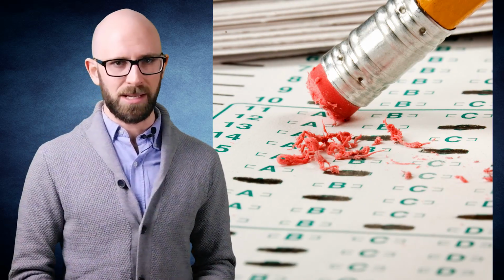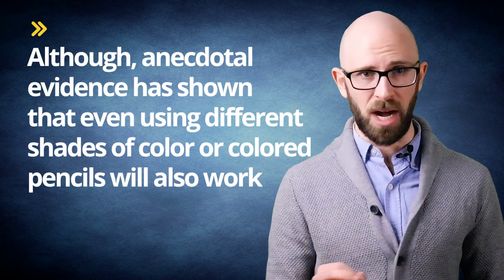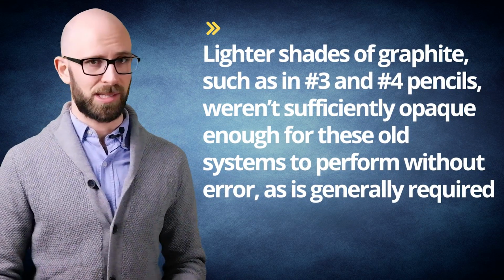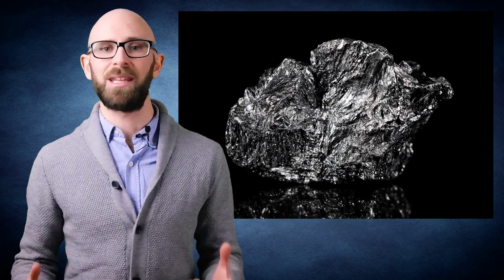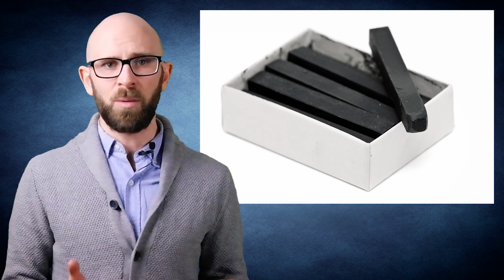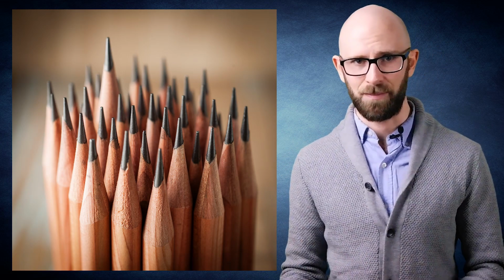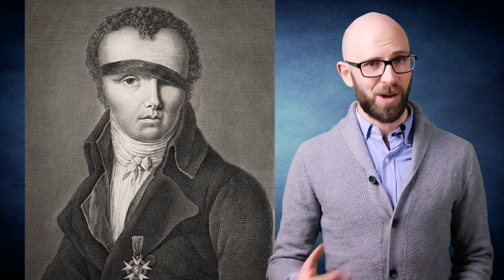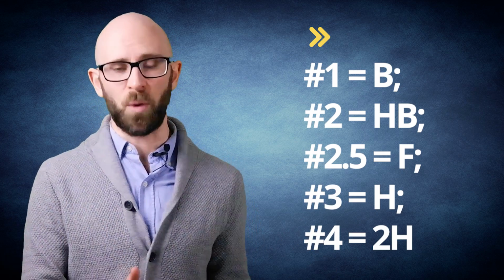Why You Used to Have to Use Number 2 Pencils on Scantrons (and Why Pencil "Lead" is Called Lead)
In this video:

In the 16th century, a large deposit of pure, solid graphite was discovered in Borrowdale, England.  This was the first time in recorded history that high quality, solid graphite had been found.  When metallurgists first encountered this substance, they thought it was some sort of black lead, rather than a form of carbon.  Thus, they called it “plumbago”, which is derived from “plumbum”, which is Latin for “lead”.